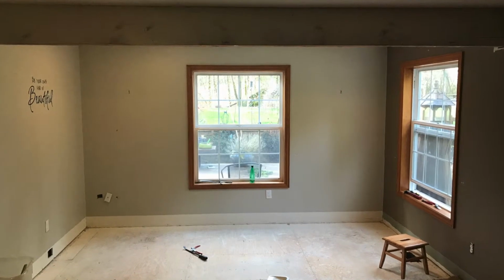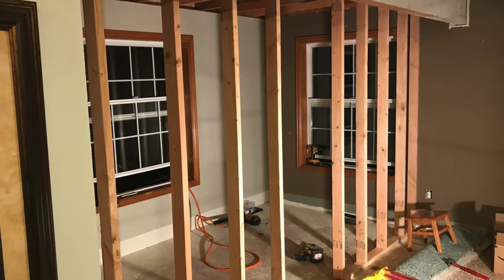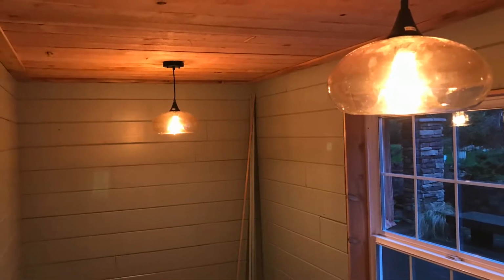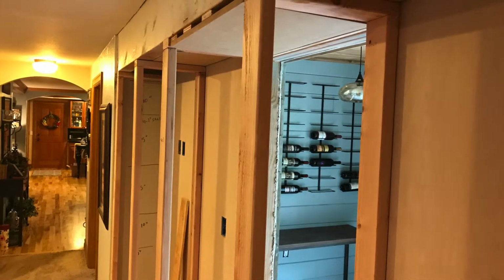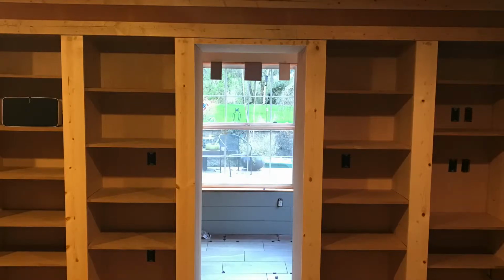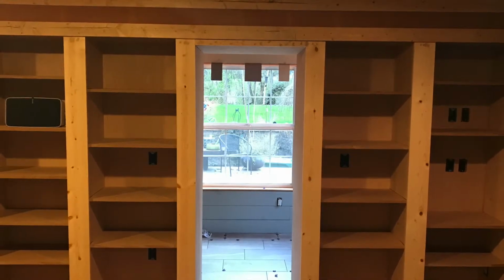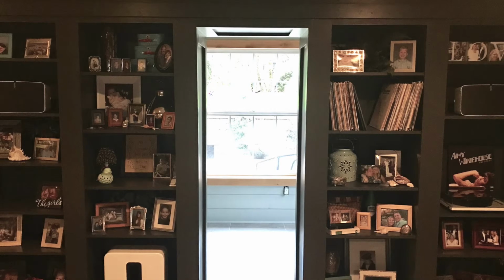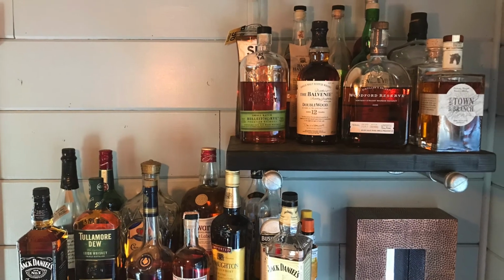Wine and Whiskey Room Bookcase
This is a quick catch-up video of a recent project we had done.  I failed to film any of the project, but we did take some good pics.  I also didn't really go in to detail, but we have shades to keep out light and a cooling system hack for the summer months.   Once we get around to that timeframe, I can show you how the cooling will work.